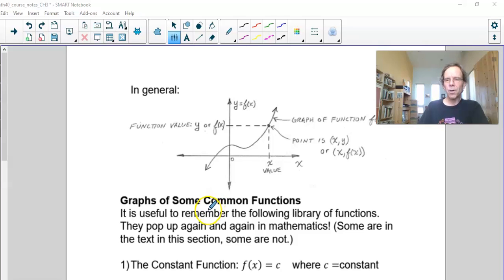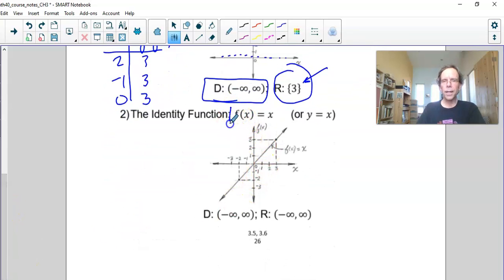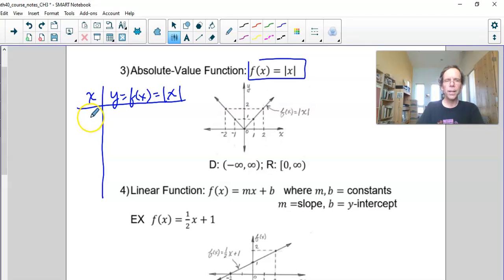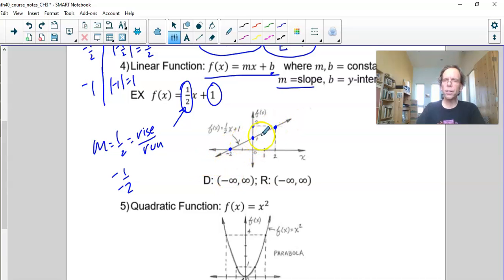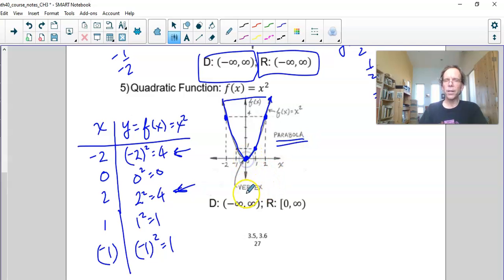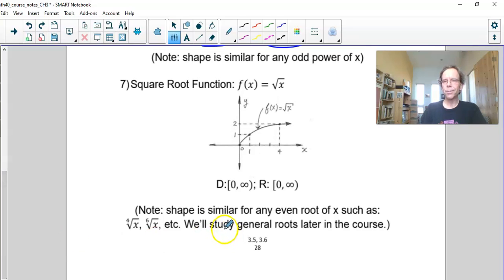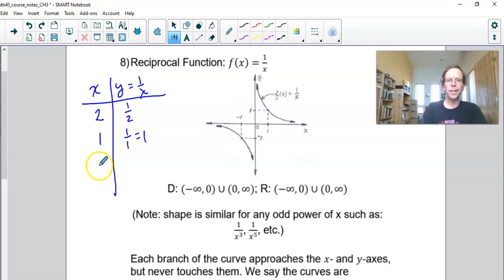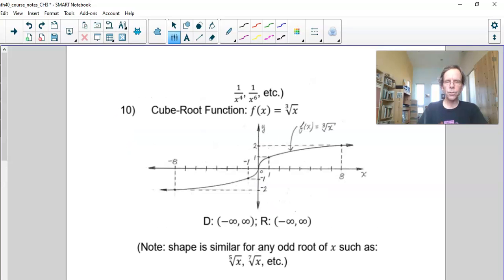function graphs basic